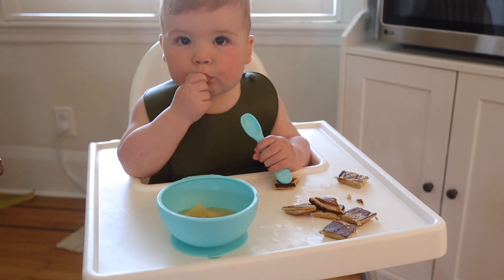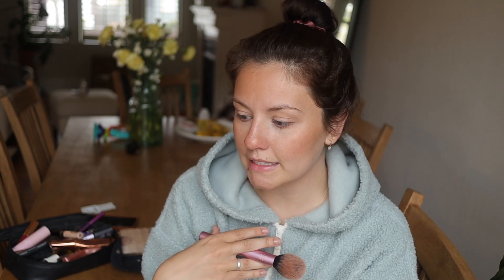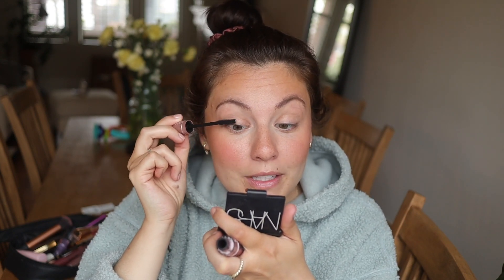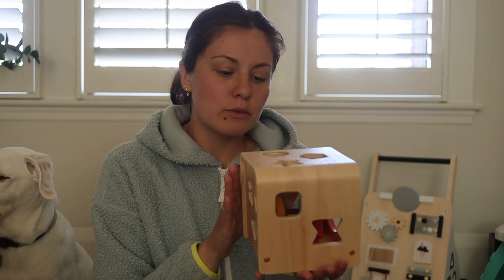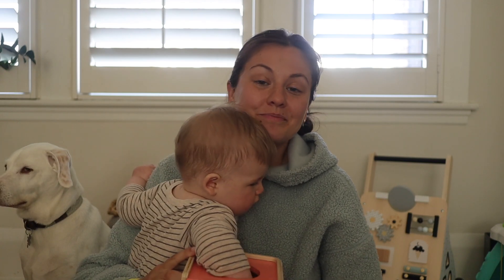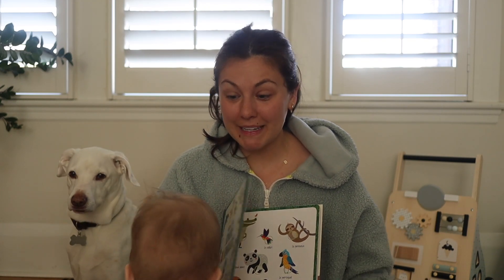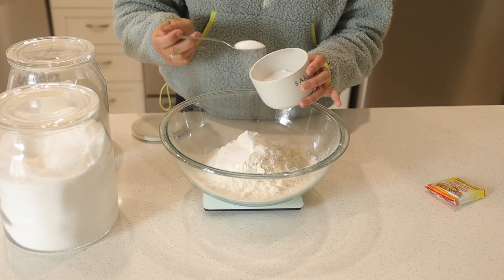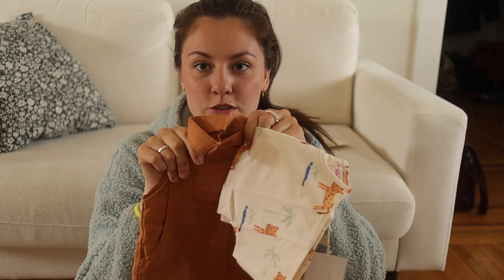VLOG! Haul Zara, jouets favoris pour bébé & fail en cuisine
- Baume à lèvres

Favoris pour Benjamin:
- Verre Contigo
- Jouet blocs
- Jouets groupe alimentaire

- Bols en verre

Mes essentiels Amazon